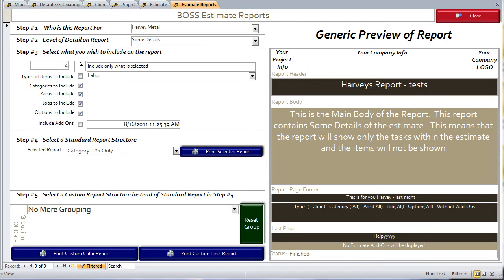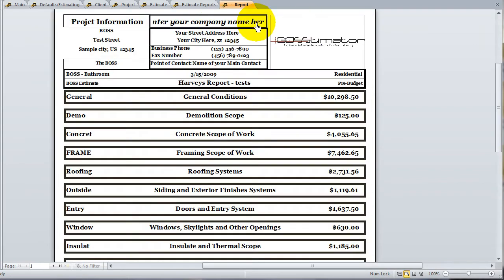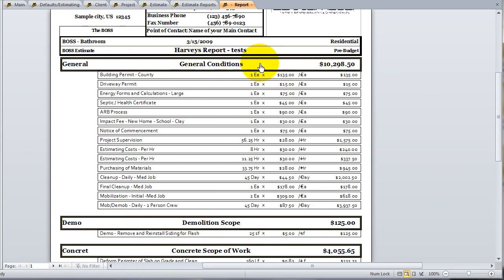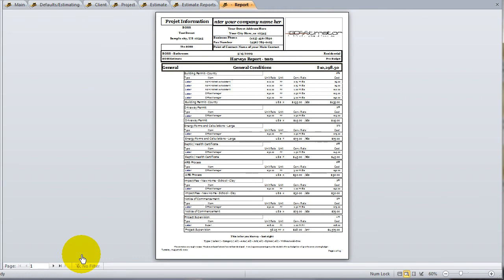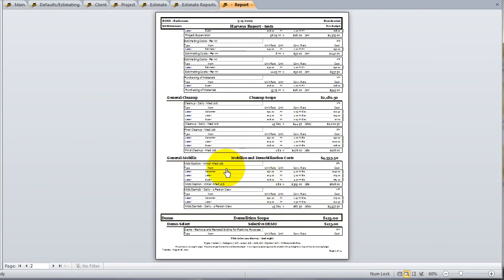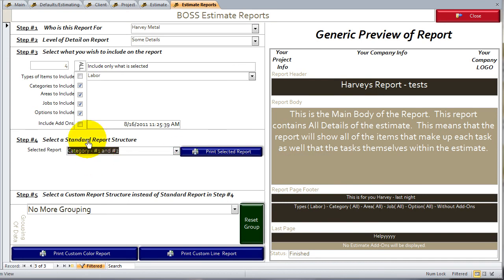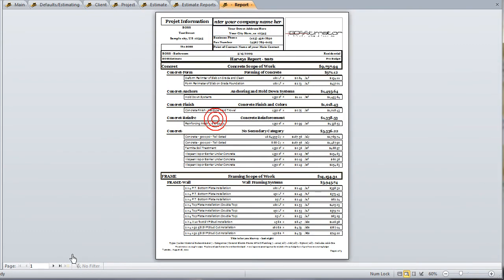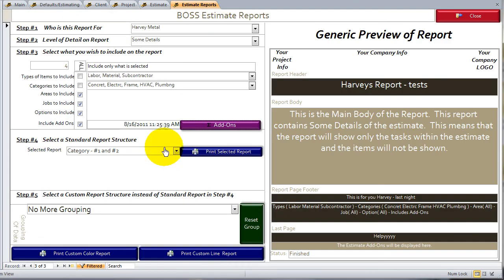Video 121 Estimate Reports #3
This is the third in series of four videos to help you master the BOSStimator Reports